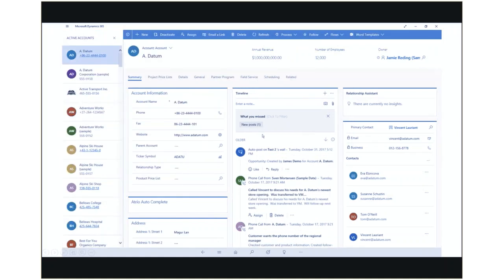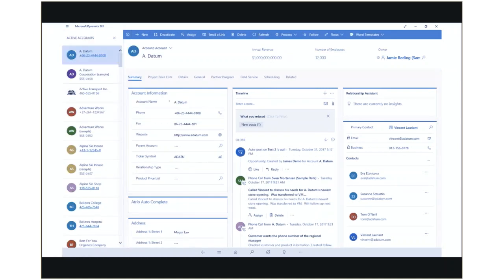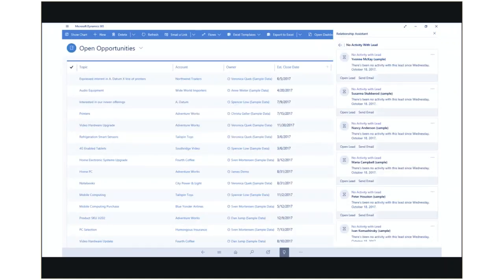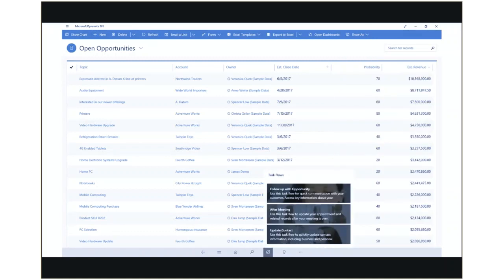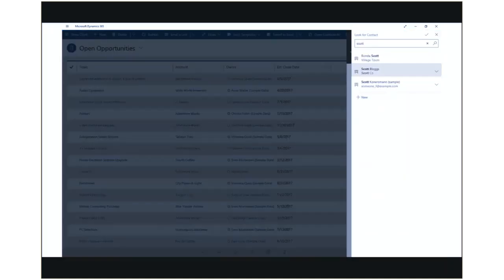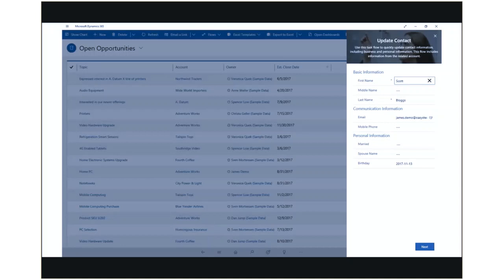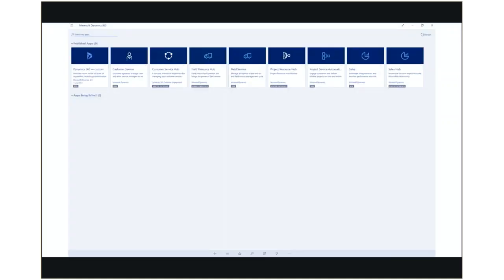OA Systems: Dynamics 365 - Mobile App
OA Systems introduction to the Dynamics 365 Mobile App. This is a focused app inside the Dynamics 365  platform with a focus on Leads, Opportunities, Accounts and Contacts.